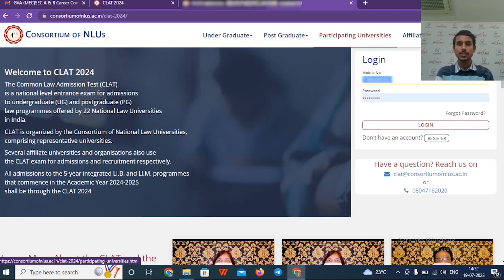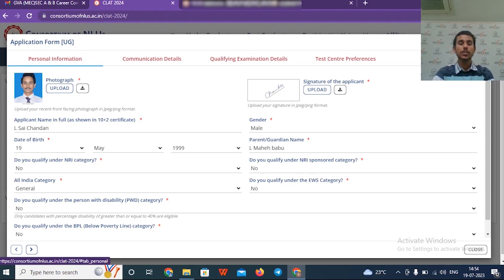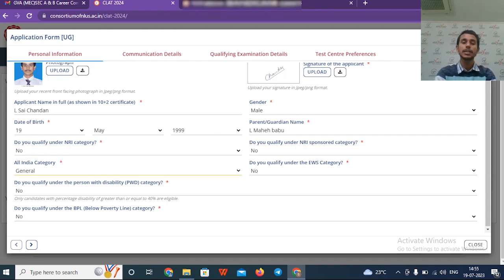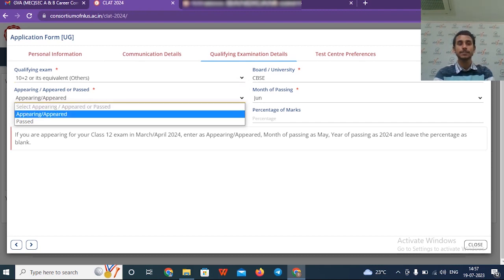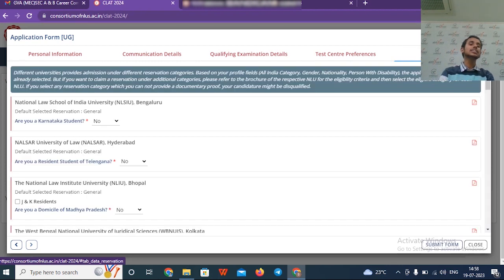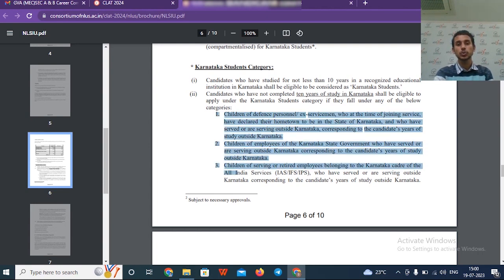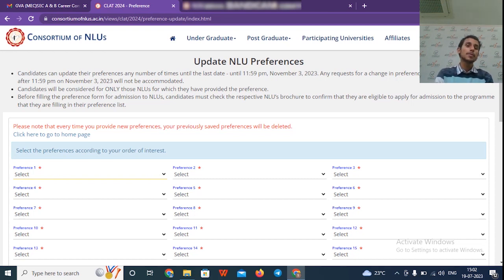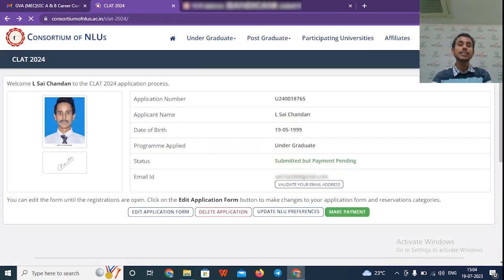How to fill CLAT 2024 Application Form Filling (Step by Step Process ) by AbhyaasLawPrep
In this video, Mr Sai Chandan (Product Anchor – Abhyaas LawPrep) will take you through the CLAT 2024 Application Form Filling (Step by Step Process)

00:07 Intro
01:14 Registration Process
02:14 Login to Account
02:22 CLAT 2024 UG 5-Year LLB Application Form Filling Process
02:31 Personal Information Filling
04:29 Communication Details Filling
04:59 Qualifying Examination Details Filling
06:38 Test Center Preference Filling
06:59 Reservation Options Filling
09:39 Declaration
09:56 Update NLU Preferences
11:01 Payment of Fee for CLAT 2024 Admissions Counselling Registration
12:17 Thank You

CLAT|CLAT2024|CLAT2024ExamNotification|CLAT2024ApplicationProcess|CLAT2024Form|HowtofillCLAT2024Application|CLAT2024exam|CLAT2024RegistrationForm|AbhyaasLawPrep|Learnwiththebest|